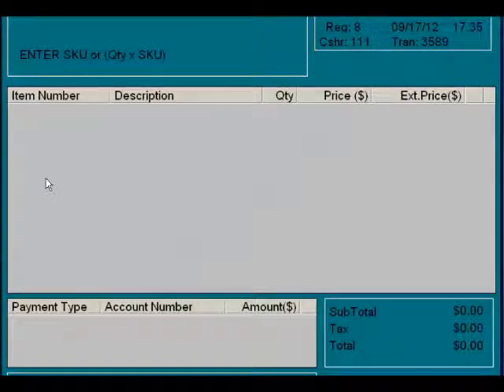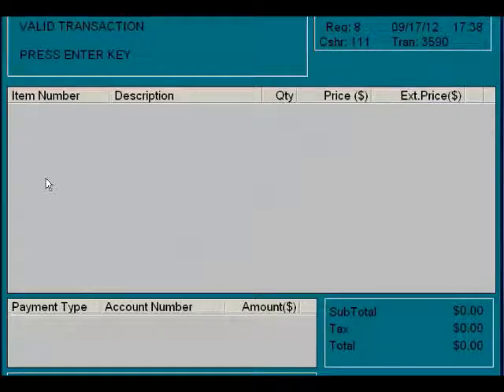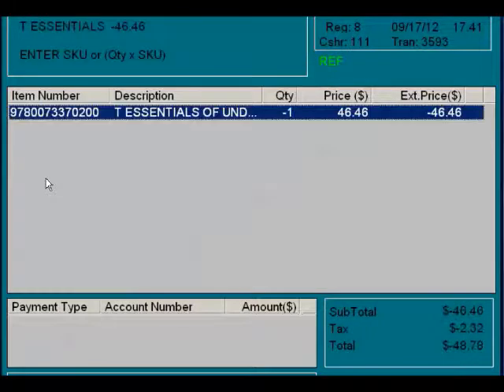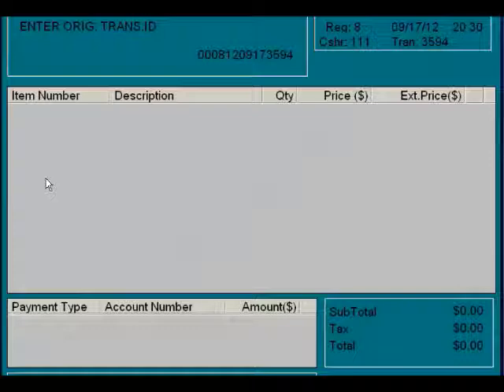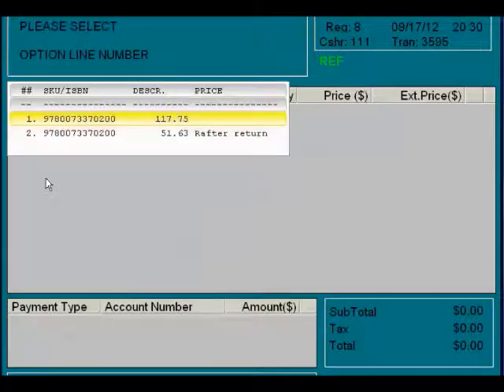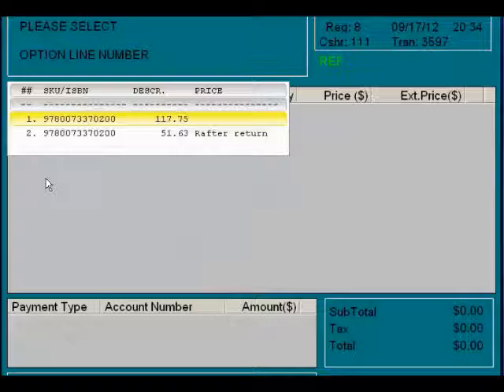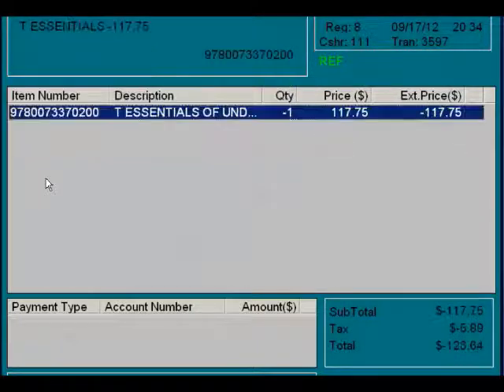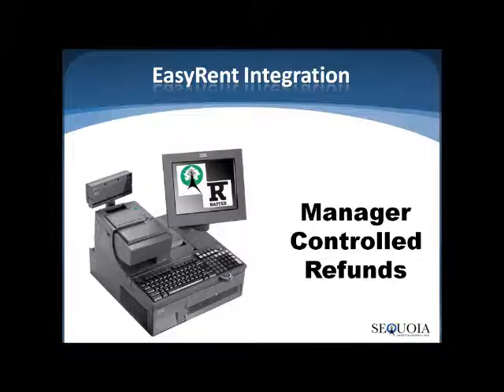Sequoia-Rafter EasyRent Refund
Demonstration of a Rafter EasyRent transaction refund conducted via Sequoia PCPOS cash register software.